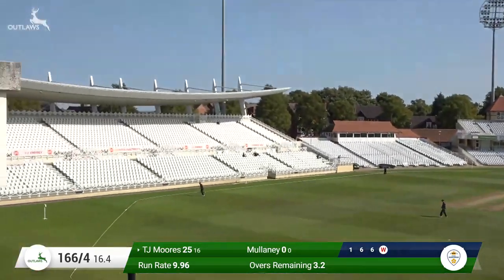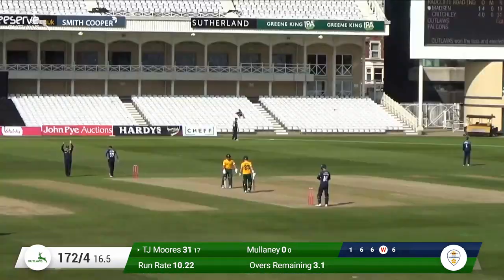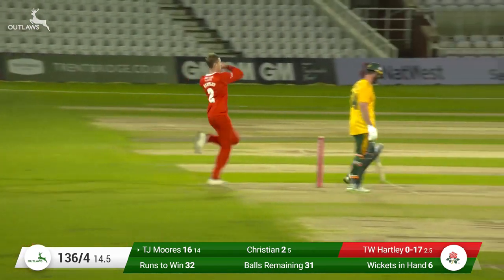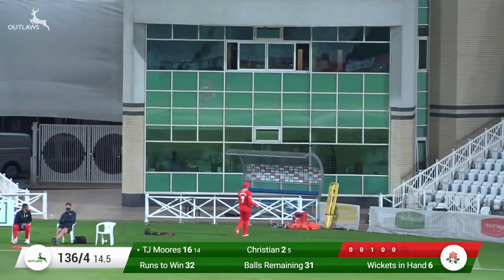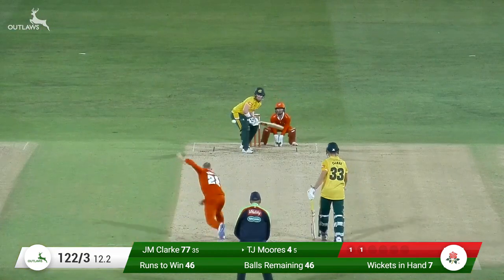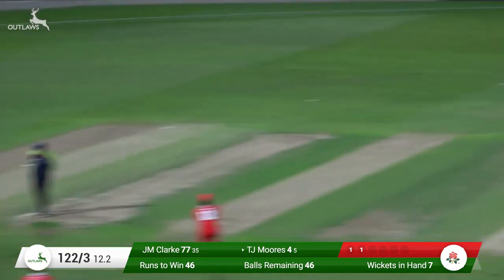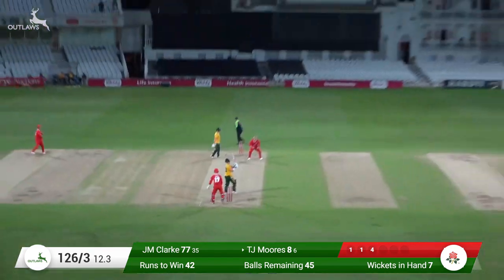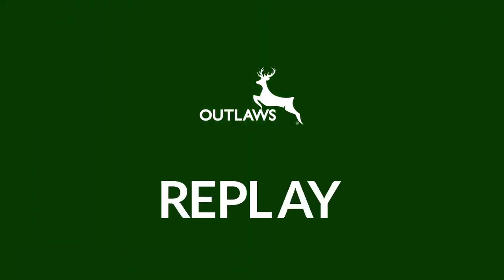Tom Moores Rewrites The Rulebook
From wristy flicks to bludgeoned sixes, Tom Moores has a T20 batting style that is unmistakeably his own.

And his cameos in the 2020 Vitality Blast have displayed the range and power of his white-ball strokeplay.

Watch some of Moores' greatest hits so far above.